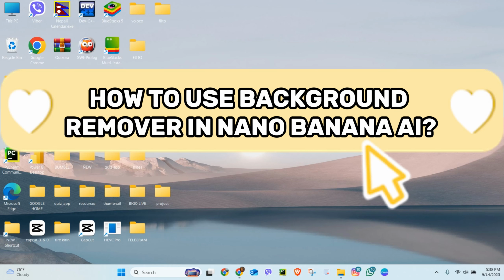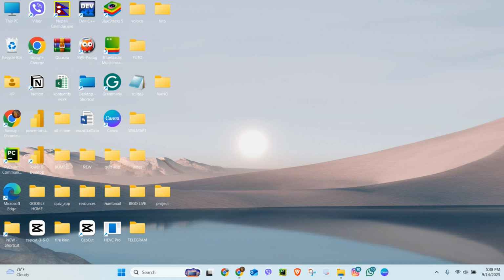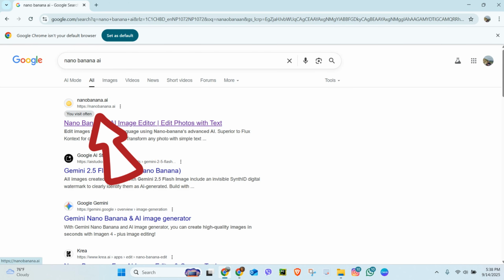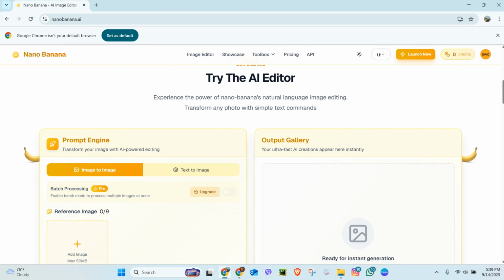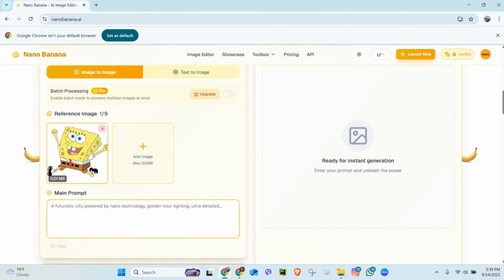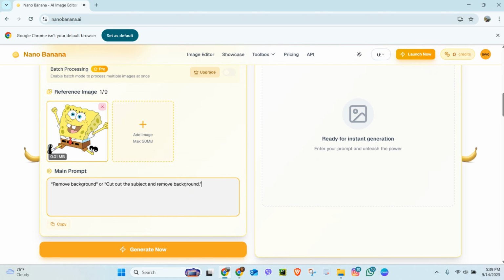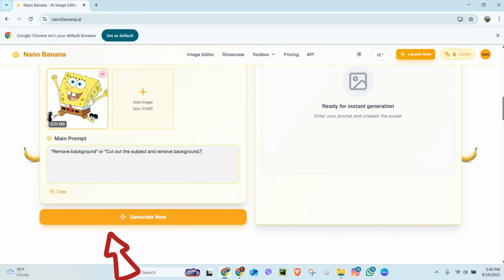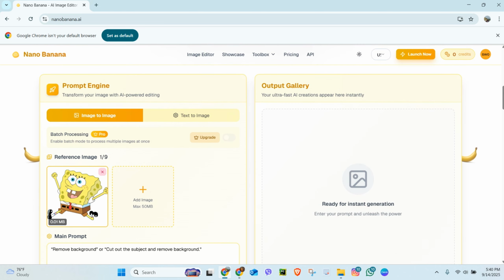How to Use Background Remover in NanoBanana.AI?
Want to remove unwanted backgrounds from your photos and videos in NanoBanana AI 2025? In this tutorial, you will learn how to use the Background Remover tool step by step. The AI-powered background remover helps you cut out the subject automatically and replace or edit the background with ease. This guide will show you how to access the background remover, apply it to your images or videos, and customize the results to create professional-looking edits. Whether you’re designing social media posts, aesthetic projects, or professional content, this video will help you use the Background Remover in NanoBanana AI 2025 quickly and effectively.